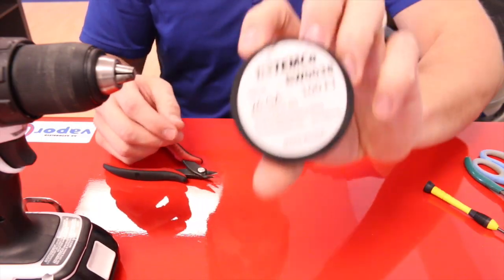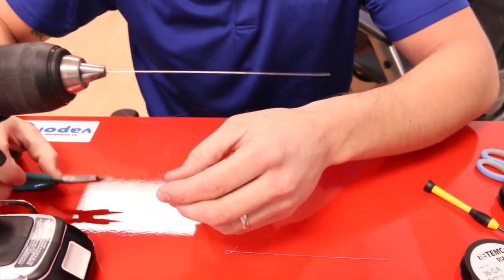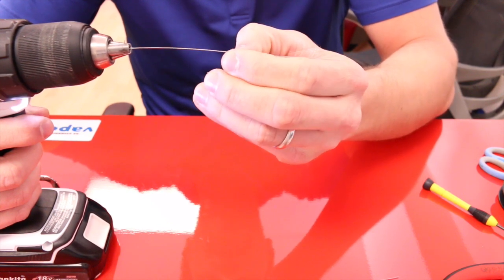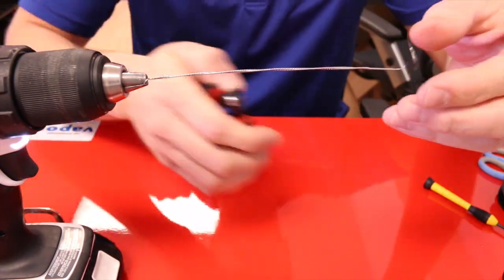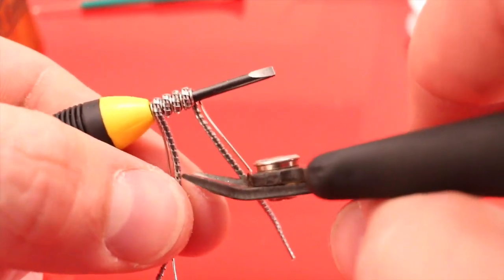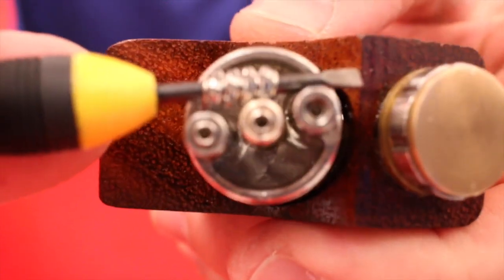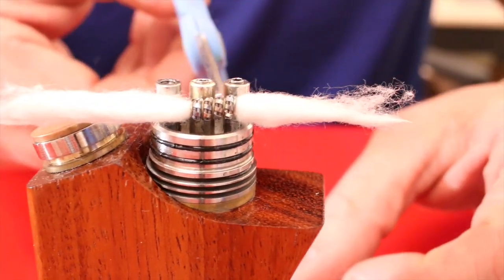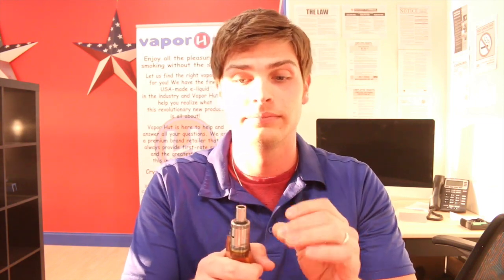TRANSFORMER COIL Tutorial: Advanced Build for Clouds&Flavor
This is a tutorial on how to build the TRANSFORMER COIL. I have to give a shout out to all those super talented coil artists out there - I am constantly inspired by your creativity and attention to detail. My Instagram username is KOOJAX and this is the build I entered into the "Buildageddon" challenge a couple of months ago.

The Transformer coil will be featured on the upcoming Vapor Hut "Elite Drip Line" bottle labels. You will also be able to purchase these coils at the upcoming VapeBash 4 event, held in St. Charles, IL, Aug. 17 & 18

Shiseido Japanese Organic Cotton: